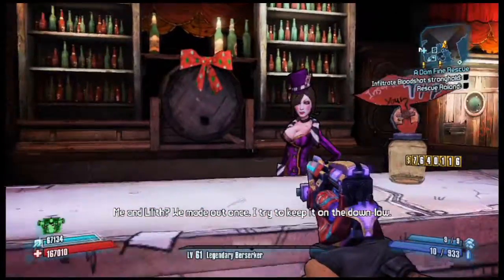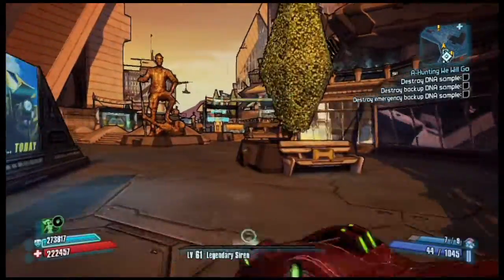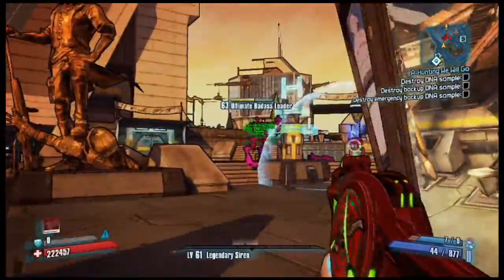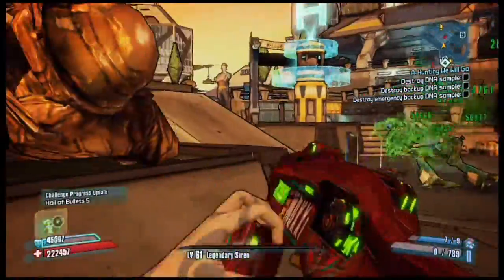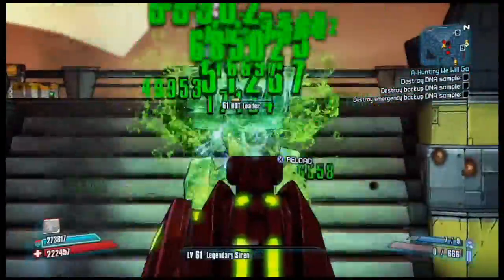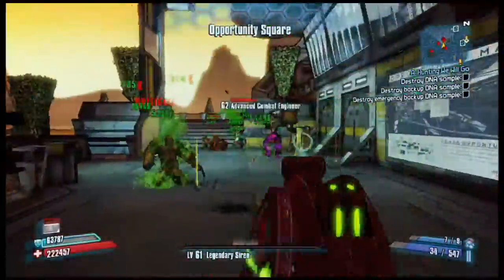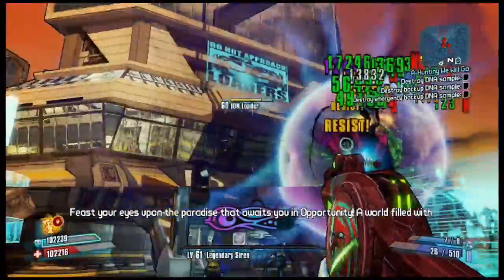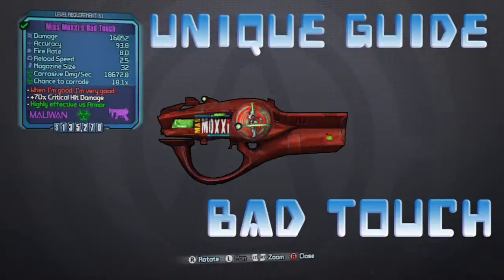Borderlands 2 Unique Weapon Guide- Bad Touch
In this video I will be showing you Miss Moxxi's Bad Touch. This gun is always corrosive and can be acquired by tipping Moxxi about $15,000 at the tip jar. Warning: You may only be able to get this once per play through, though thee are way's explained in the video that you can use to get it if you already have.